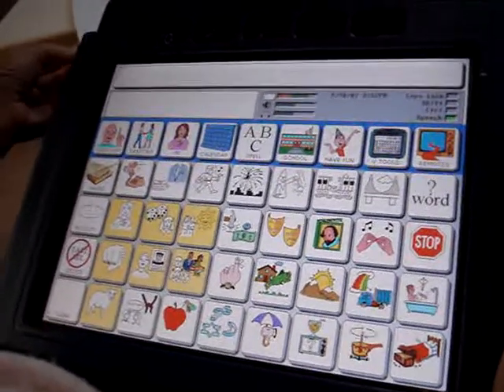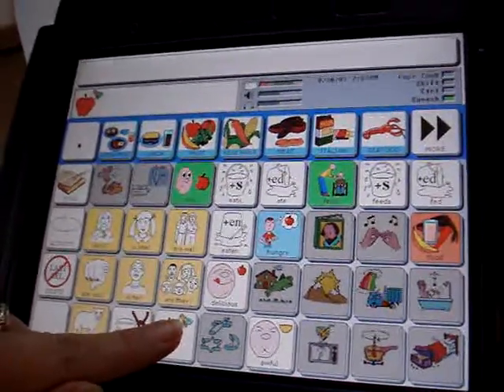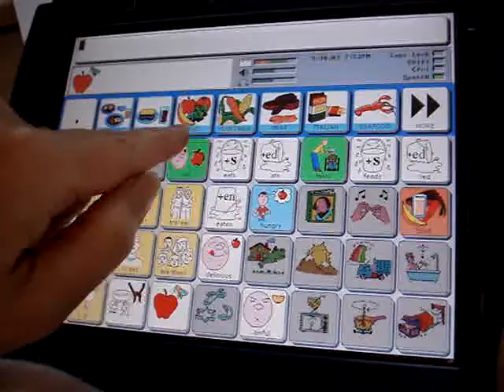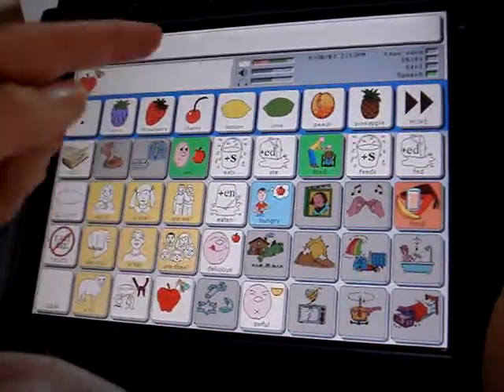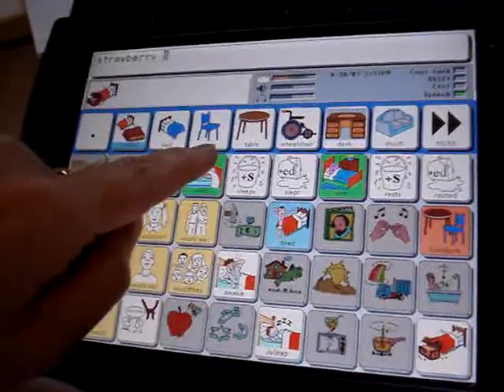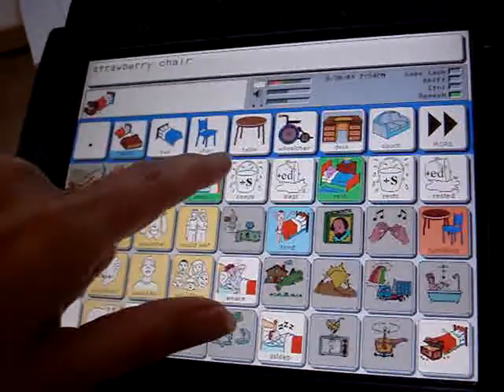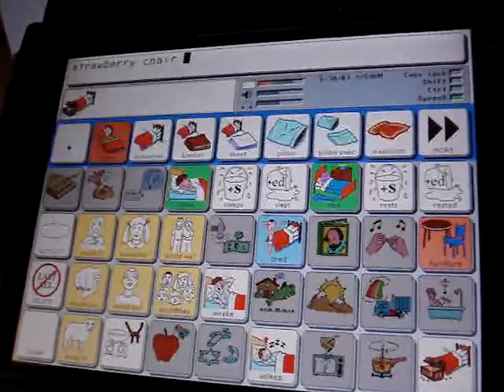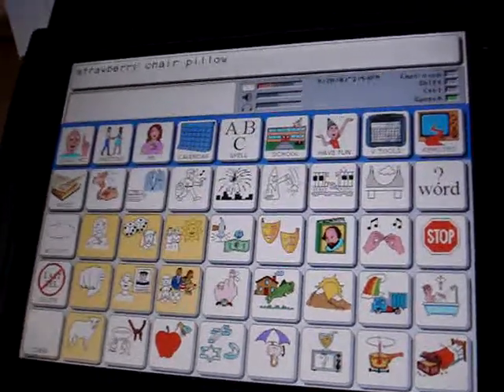30-Pattern Four -Vocabulary Icon up to the Activity Row